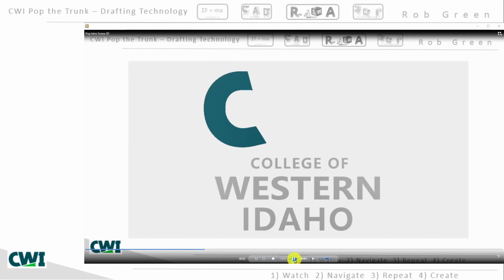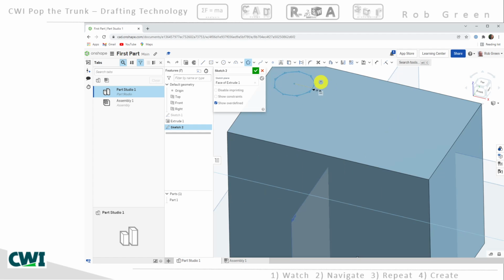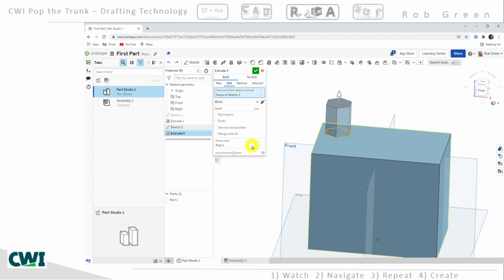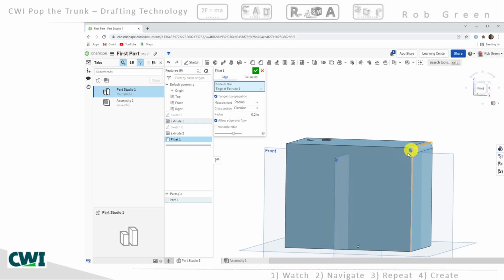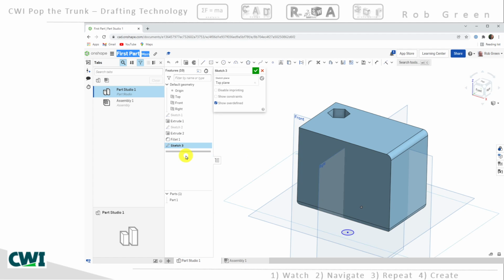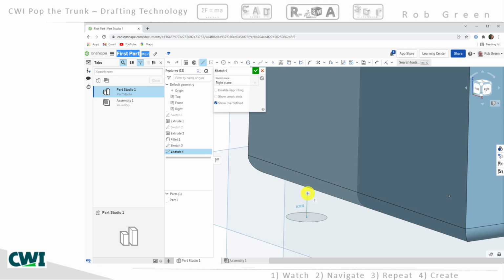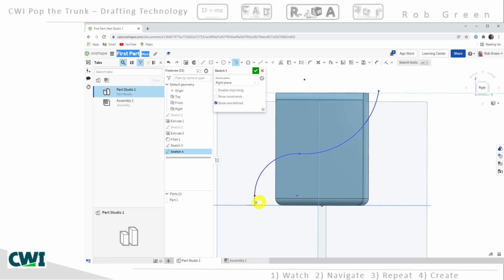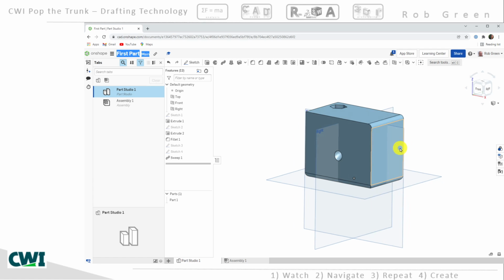CWI Pop the Trunk 2B Box Part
This video is part 2B of a series of videos for Onshape CAD software.  This video covers some additional modeling features to add to the prior video, part 2A.  This series is provided by College of Western Idaho.